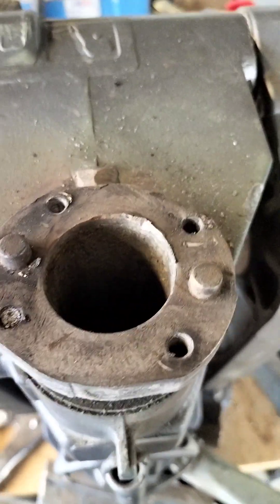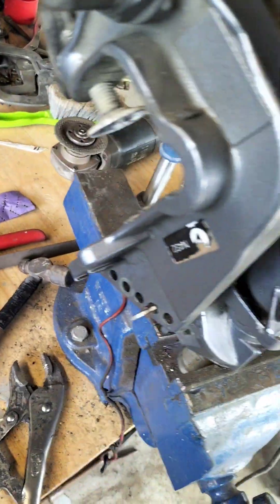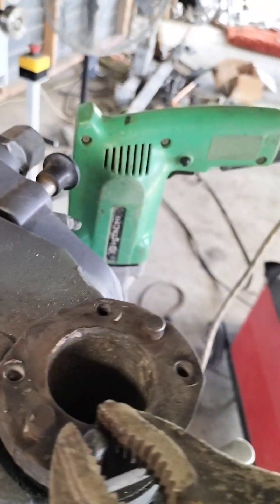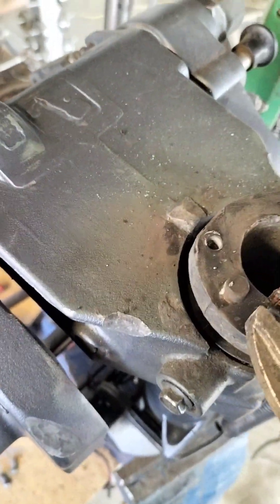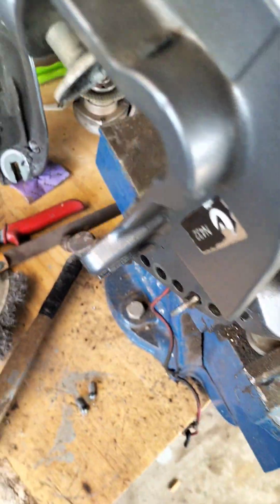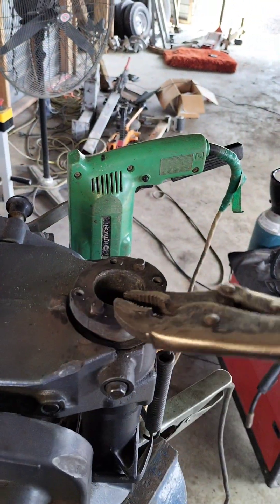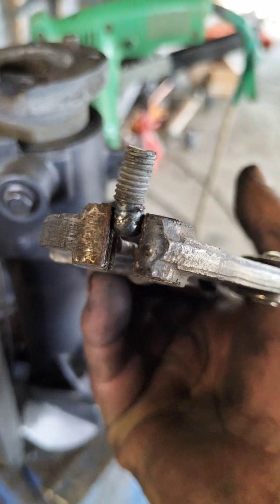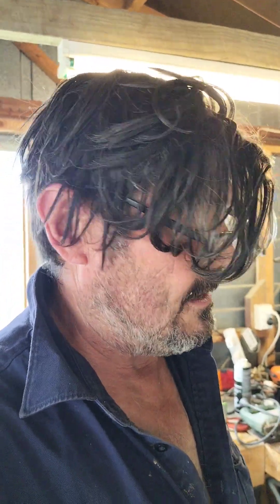how to remove broken bolts, from an outboard motor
The power head had broken all the bolts that the leg was attached too, after removing the leg I had to get the broken bolts out of the leg casting which is rather tricky, which is shown in this video cheers